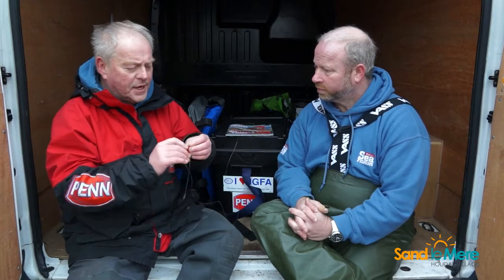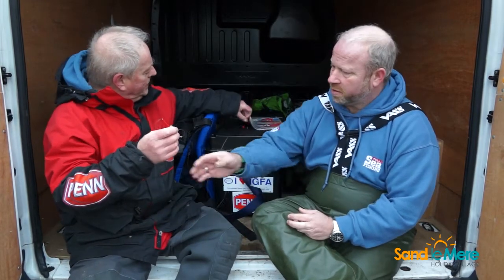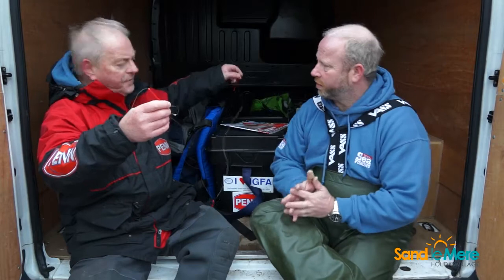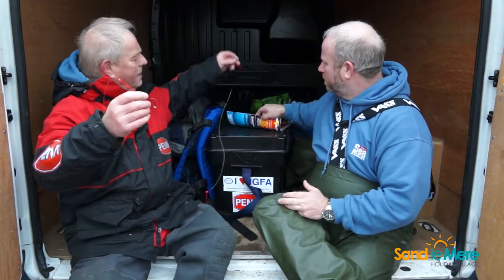Total Sea Fishing Tips - Part 5 Line Rigs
Total Sea Fishing editors, Barney Wright and Mike Thrussell give us the benefit of their knowledge and experience in this small series of tips filmed during the European Open Beach Fishing Championship.

Sand Le Mere Holiday Village at Tunstall, East Riding of Yorkshire, hosts the 2013 European Open Beach Fishing Championship. The competition was spread over the weekend of 8th to 10th March 2013 and saw over 1000 anglers compete.